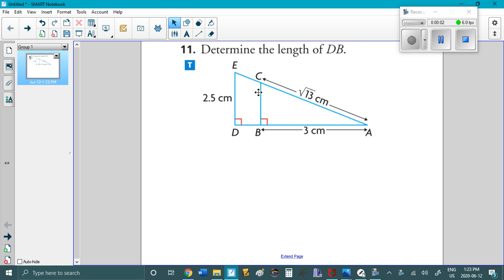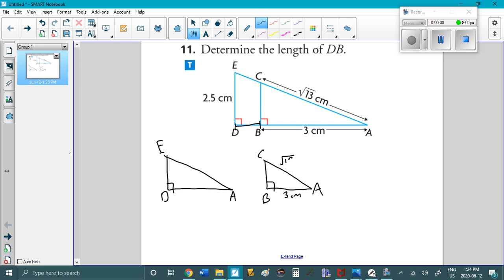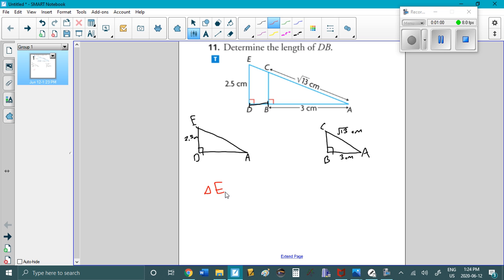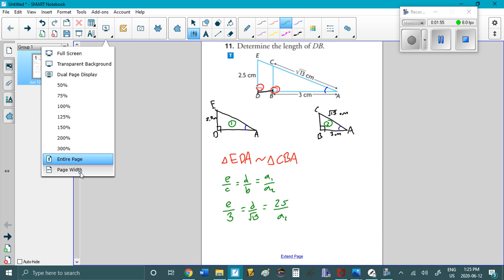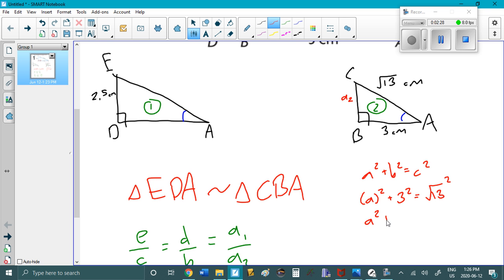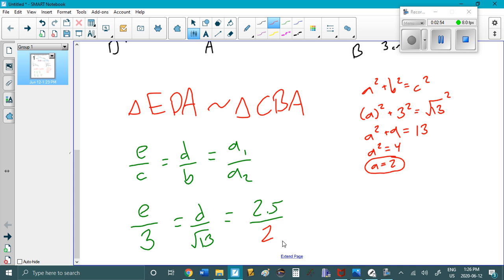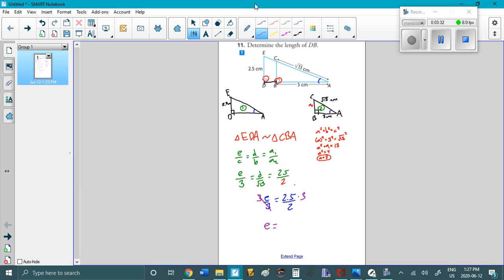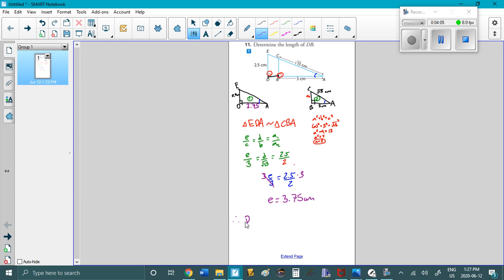MPM2D 7.1 - Intro. and Similar Triangles - HW #11